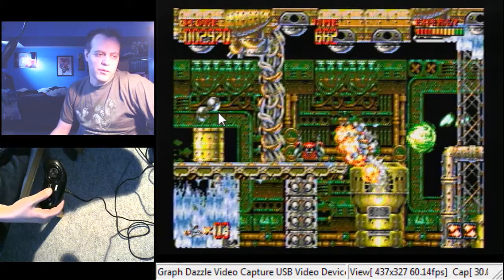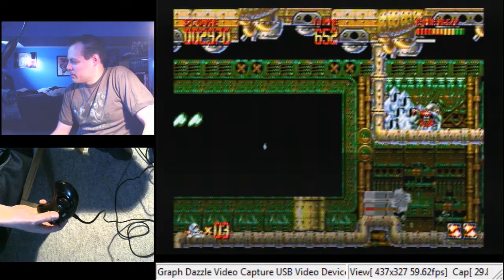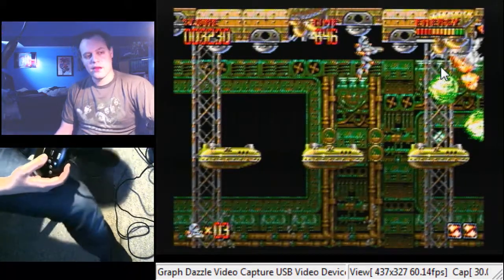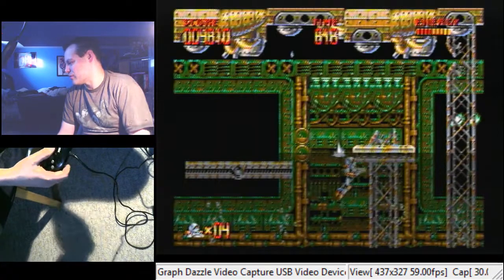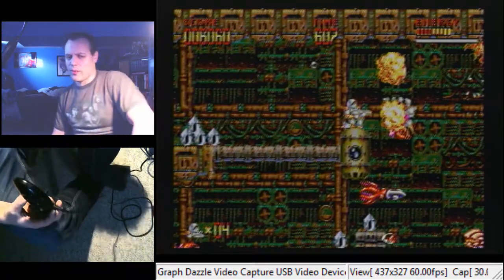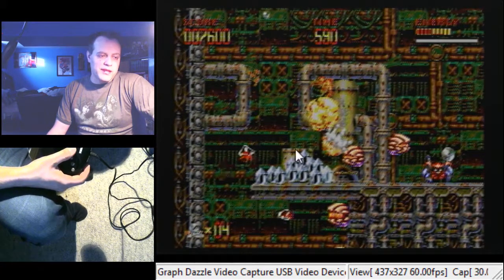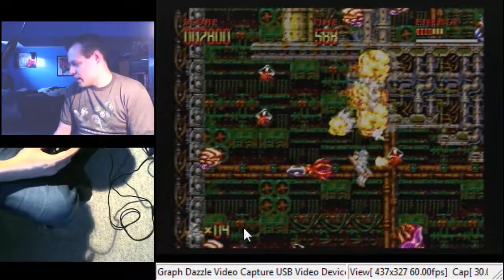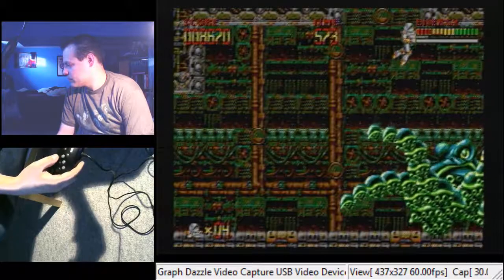Mega Turrican (Normal) Speedrun Tutorial: Stage 2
Part 2 of 3 of this long project is seperated into 5 additional parts. Sorry this was unavoidable unfortunately.